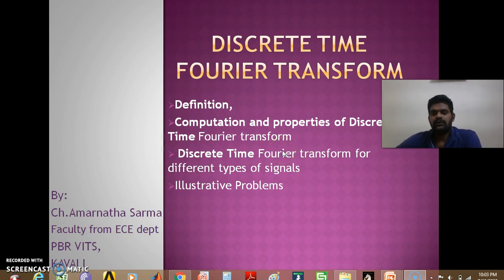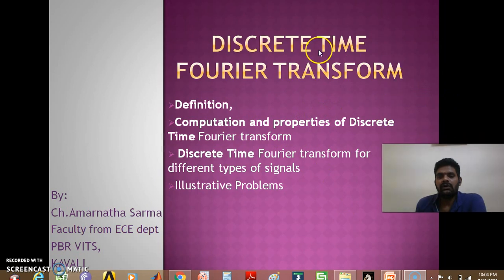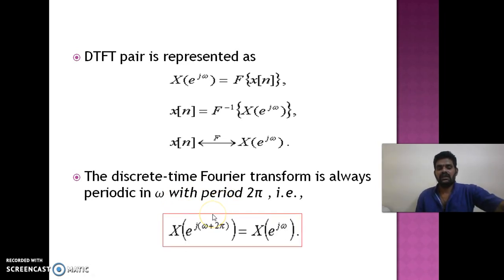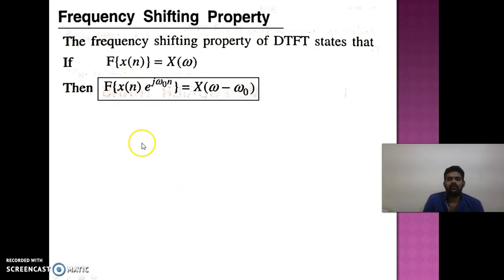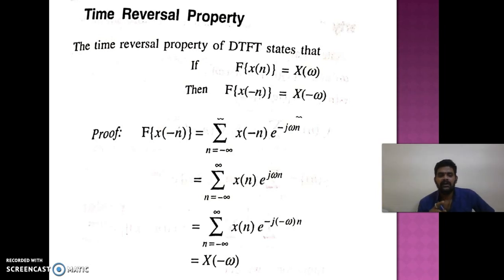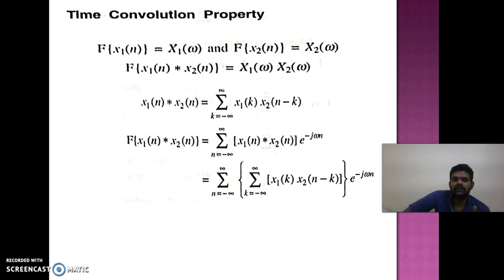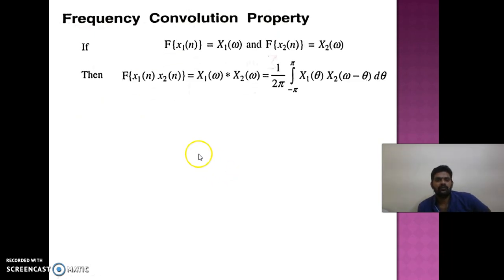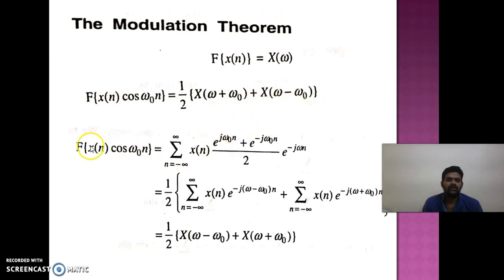SS UNIT 3: DTFT part 1